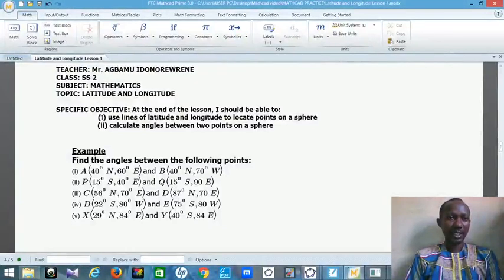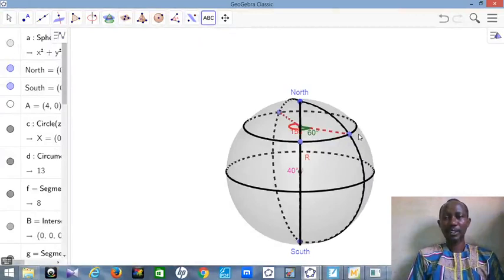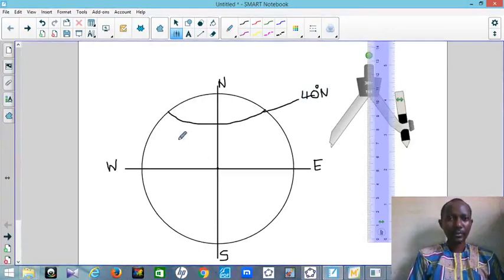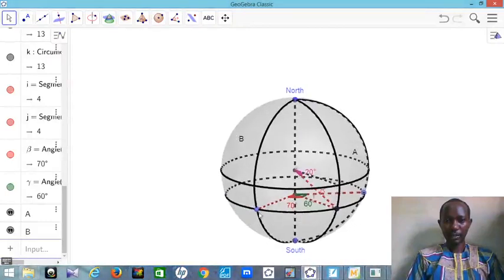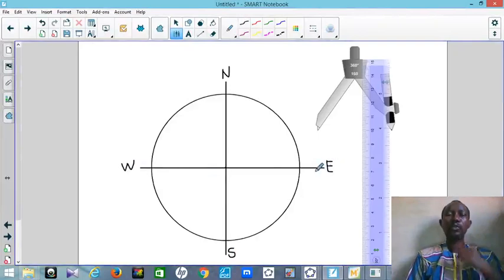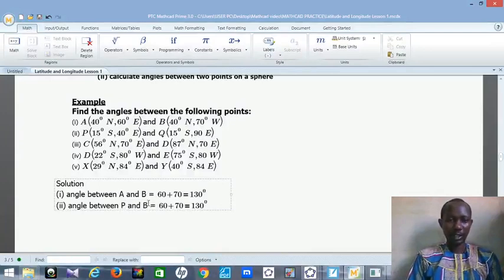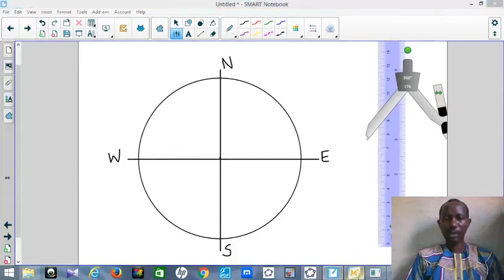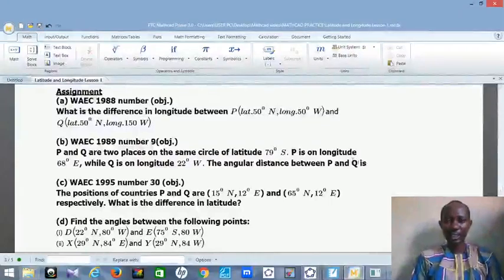Angles Between two points Latitude and Longitude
This video shows how to calculate angles between two points on the earth surface